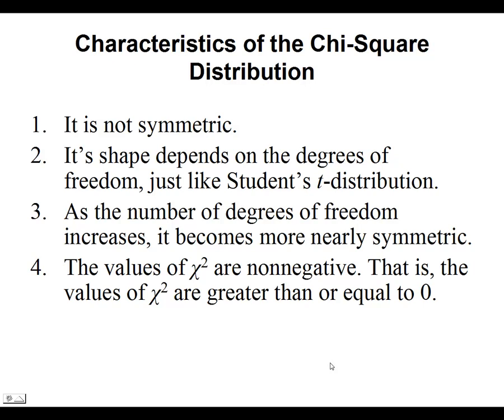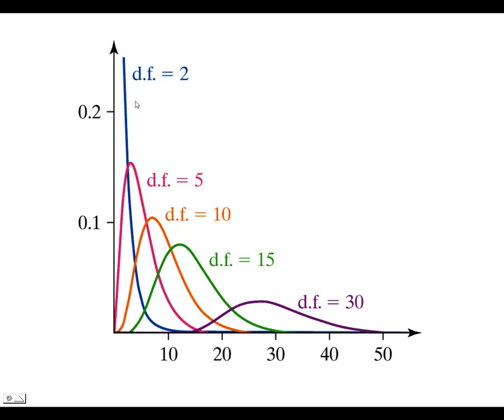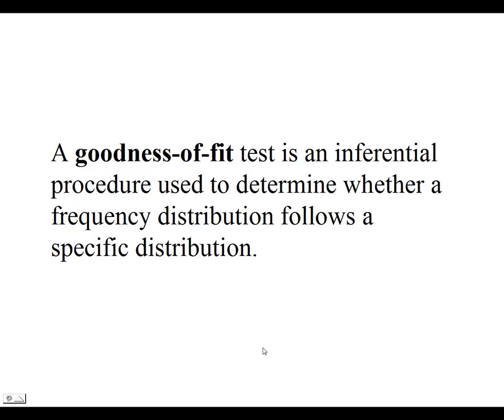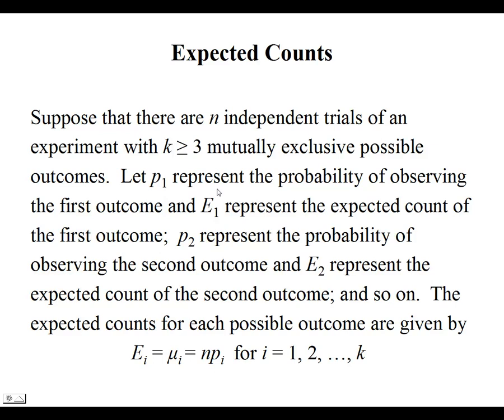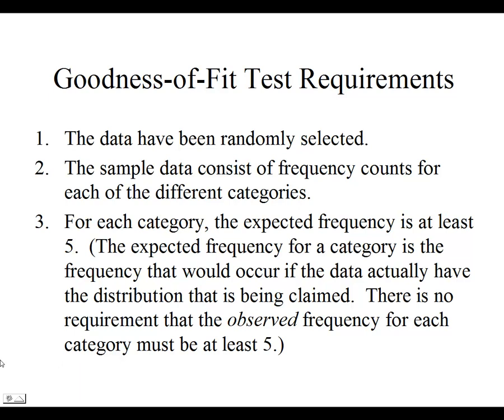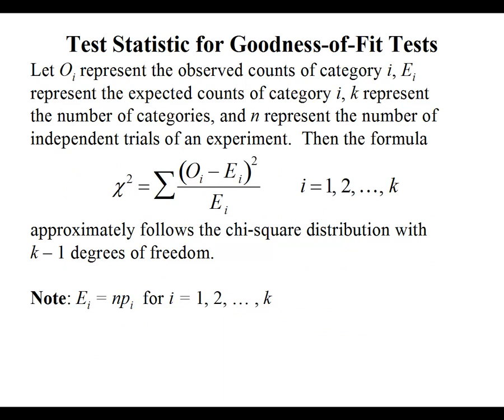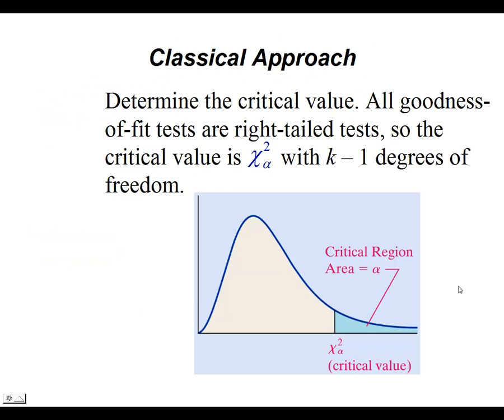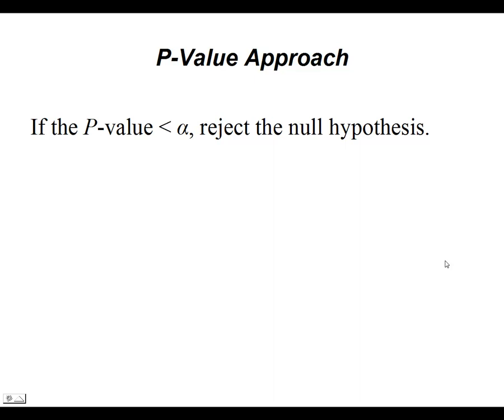Ch 10.1 Goodness of Fit